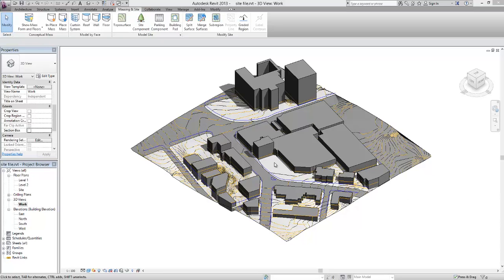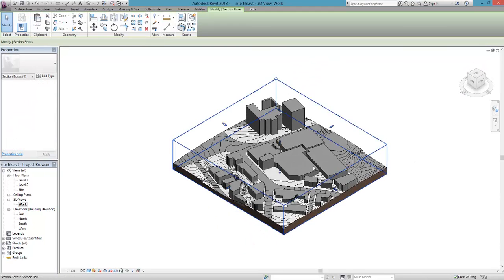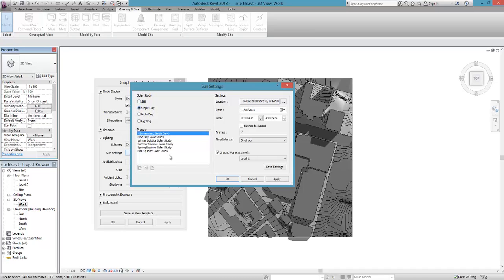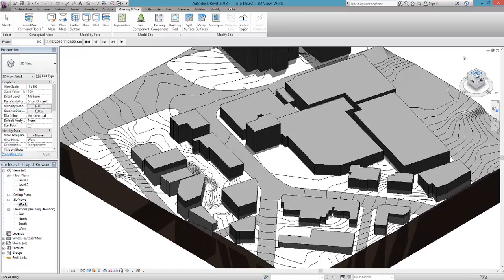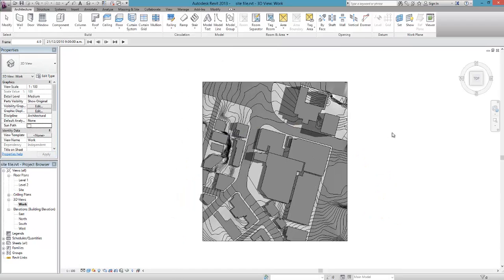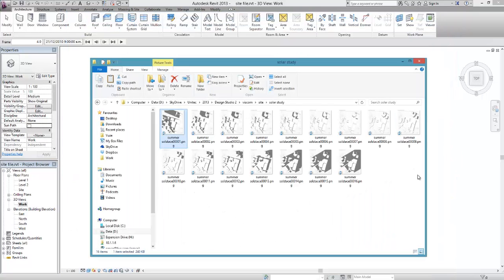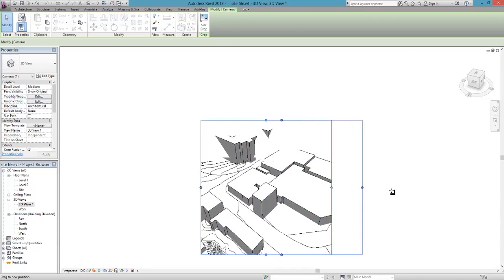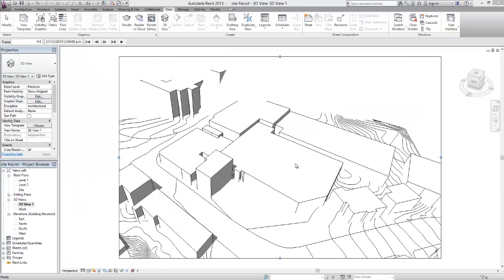Revit 04 Revit solar study